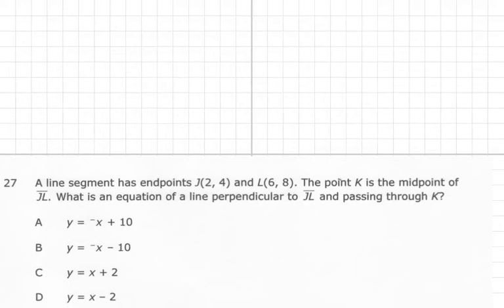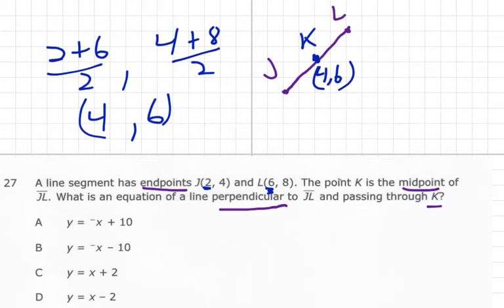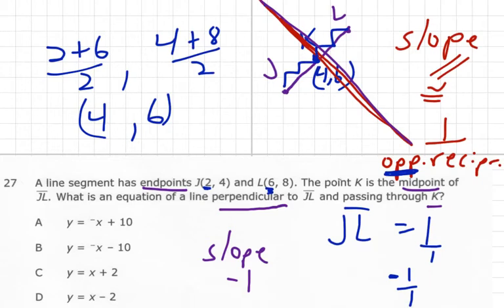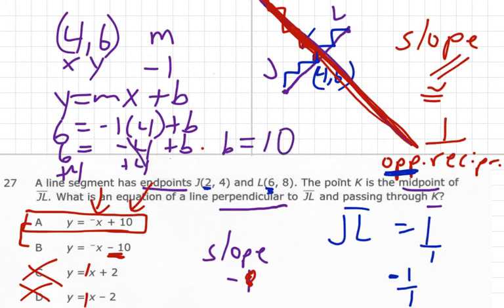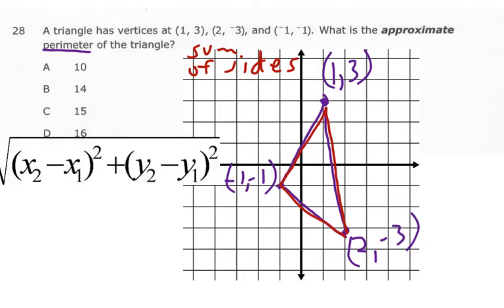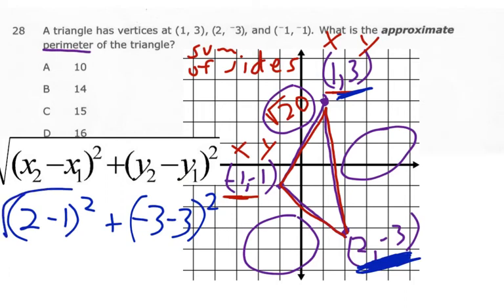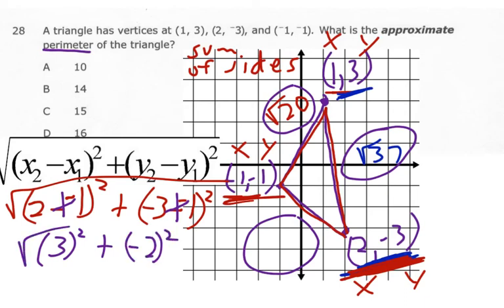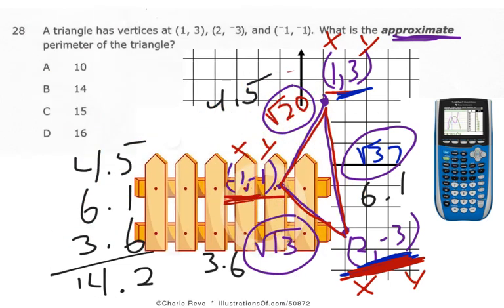Math 1 EOC #27, 28